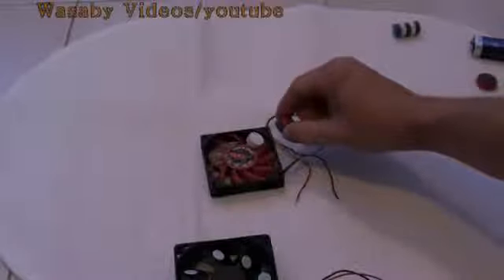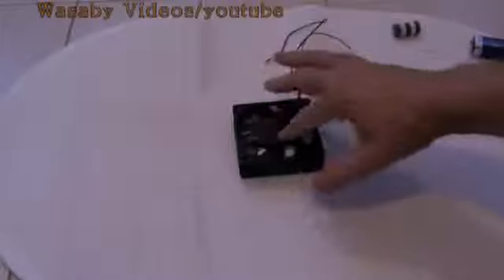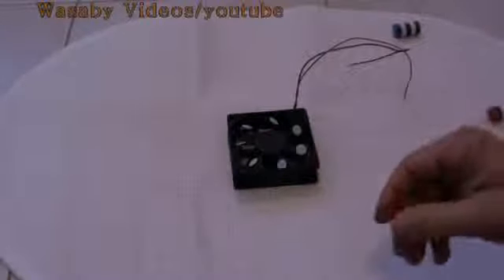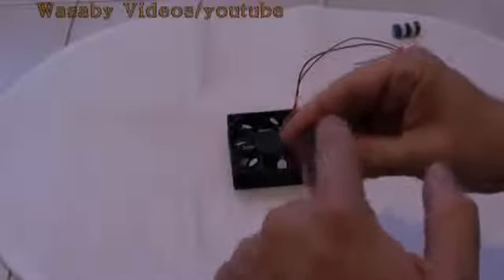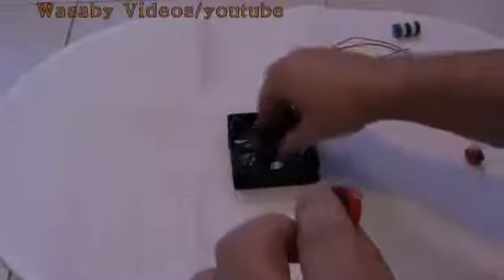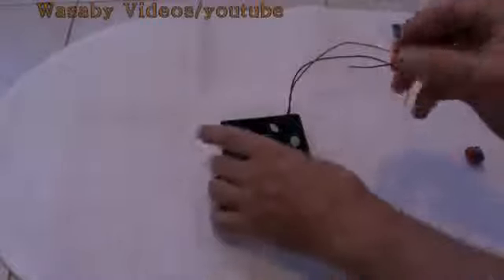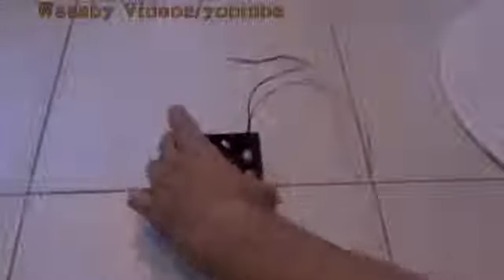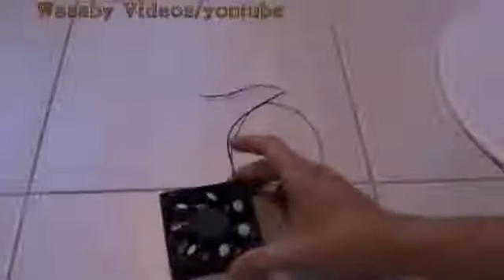Free energy cooling fan free energy magnet motor YouTube